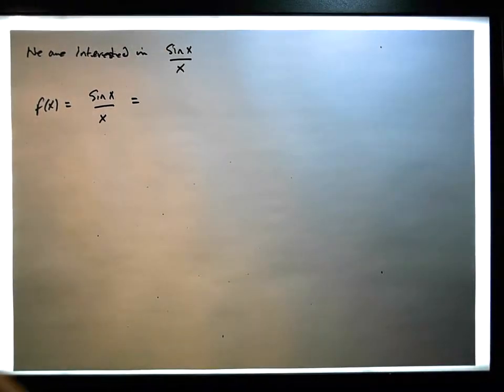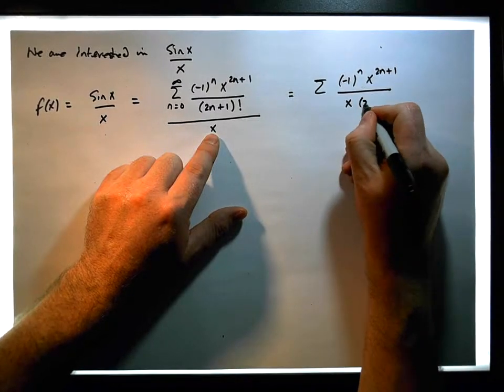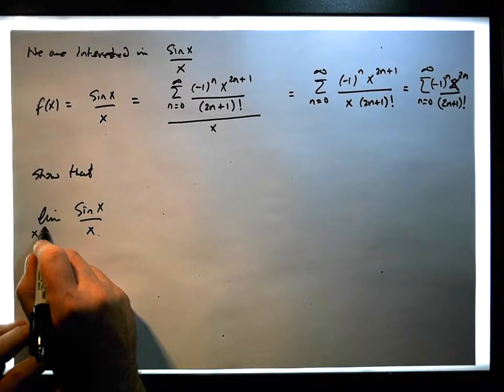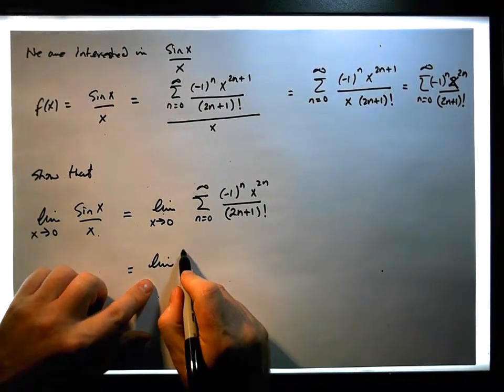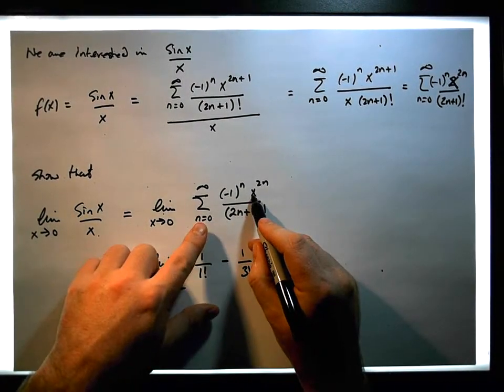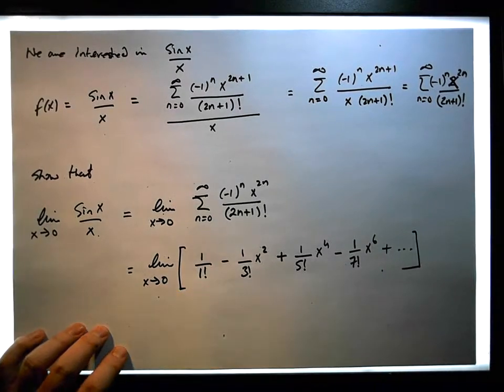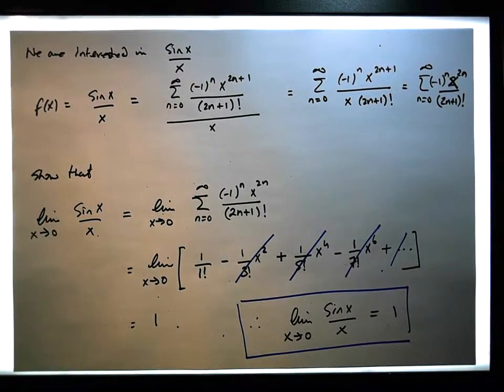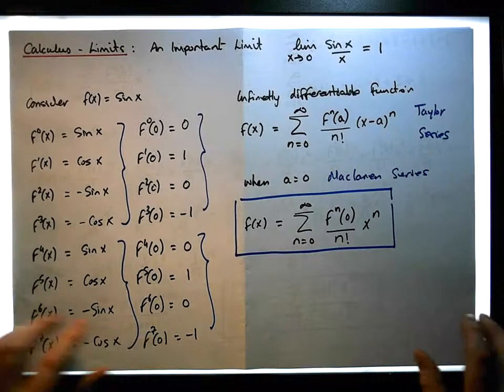Calculus - Limits: An Important Limit (Sin x/x) Using the Maclaurin Series - Part 4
In this video, we present an alternative proof of the limit of sin x/x. In particular, the proof relies upon the Maclaren series expansion of sin x.